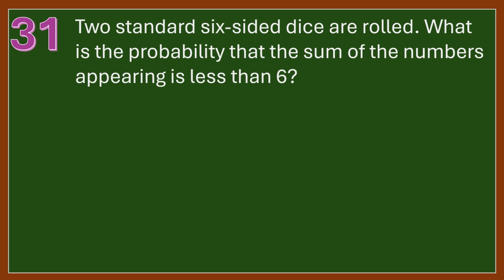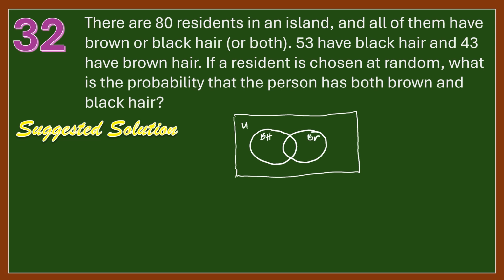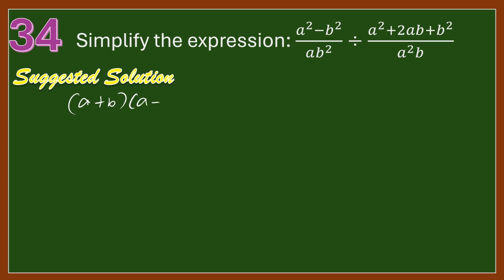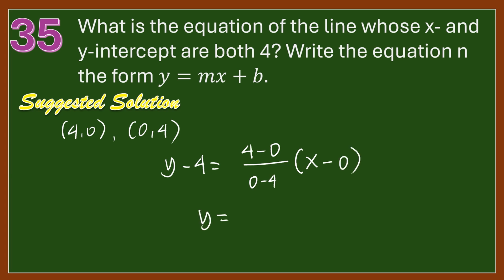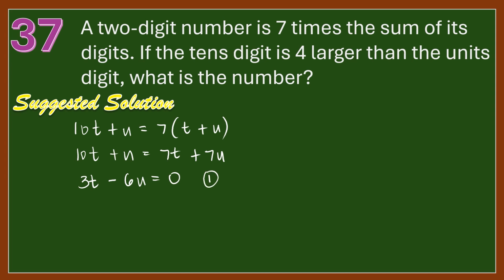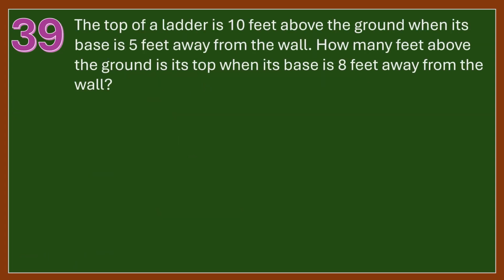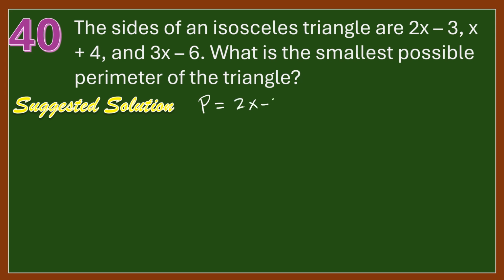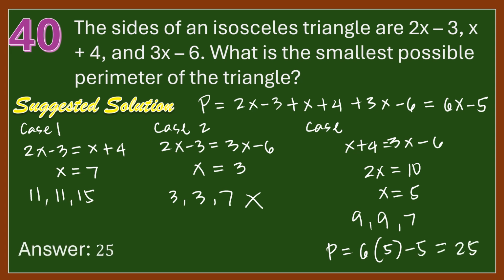Solution to 2024 MTAP Elimination Round Grade 8 | MTAP Review | Part 4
Here's the solution to Nos. 31 - 40 of the 2024 MMC Elimination Round for grade8 students.